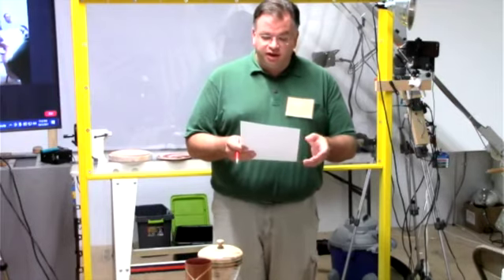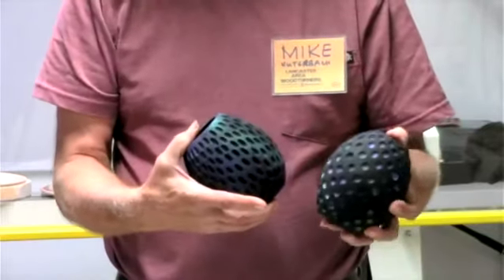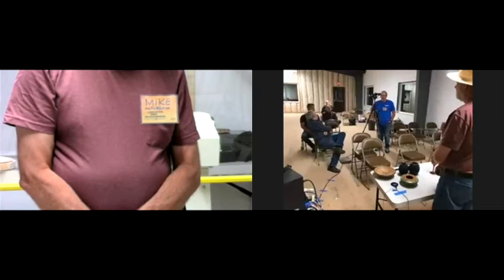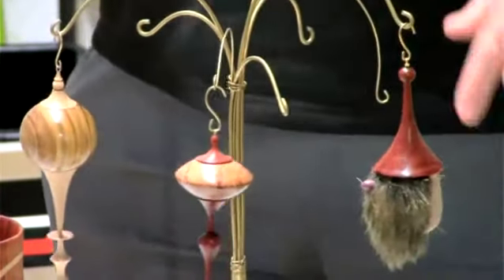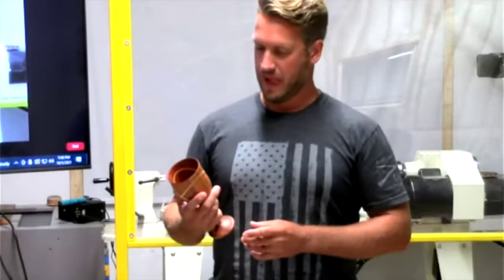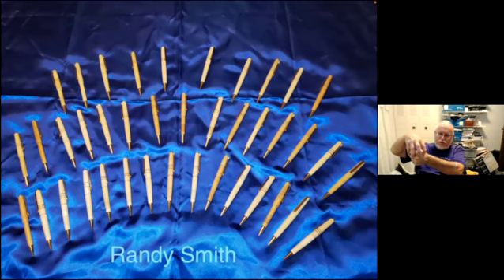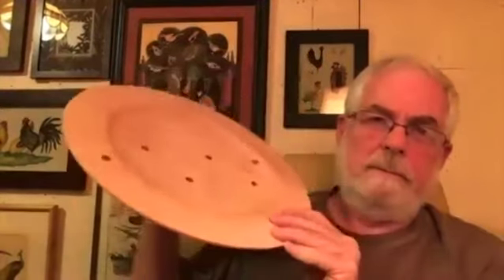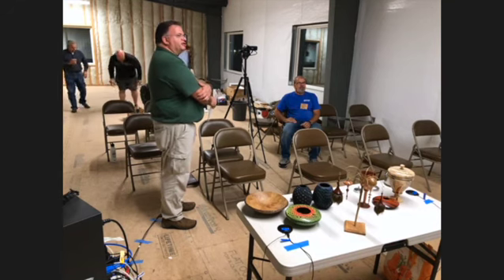LAW October 2021 show n tell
Great show-n-tell of member work. New member Henry F. from Leola introduces himself.